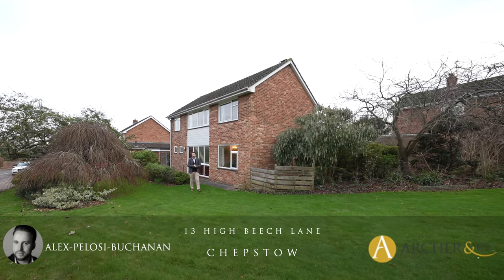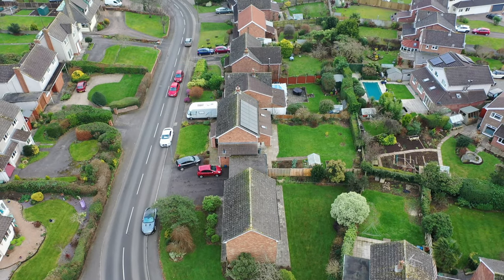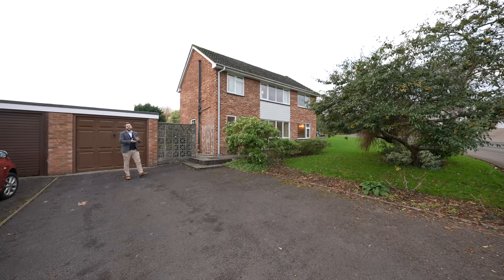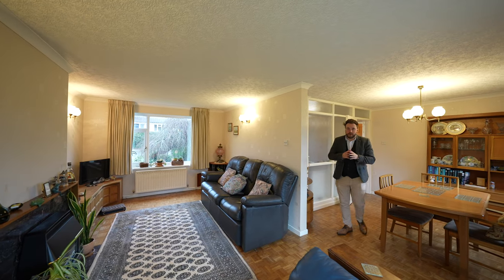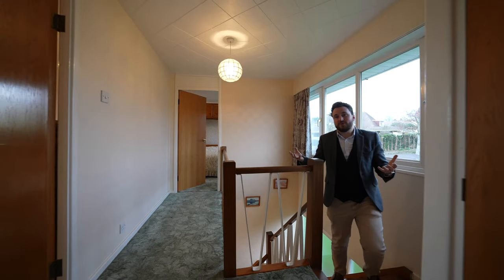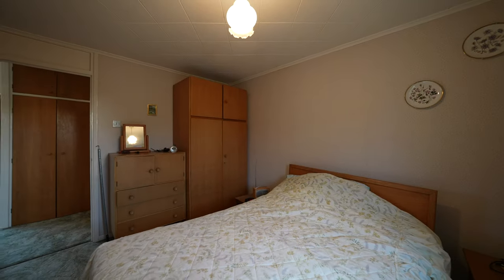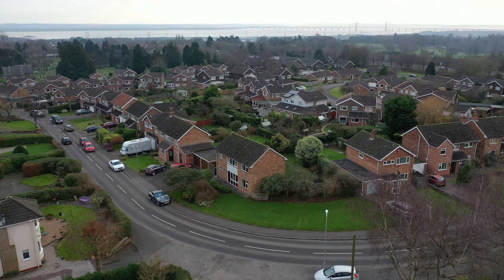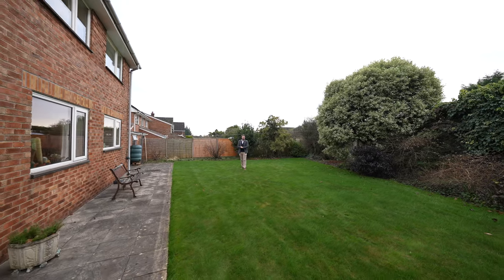13 High Beech Lane | Archer & Co